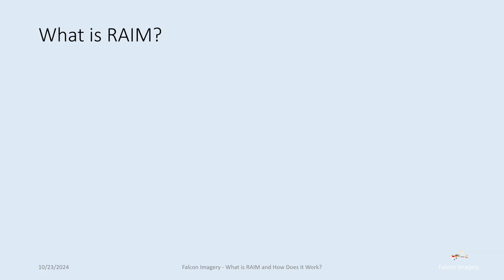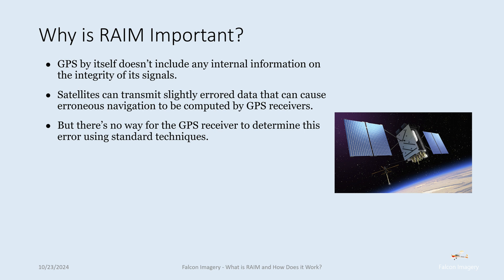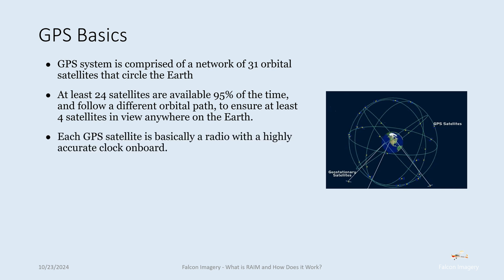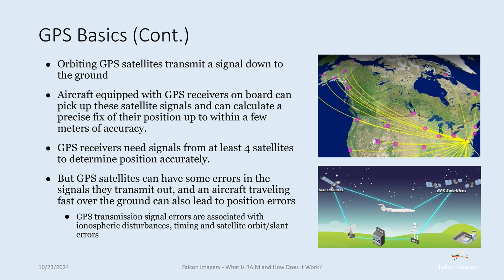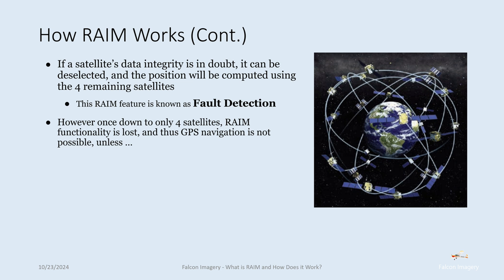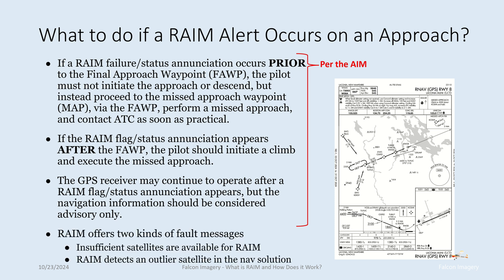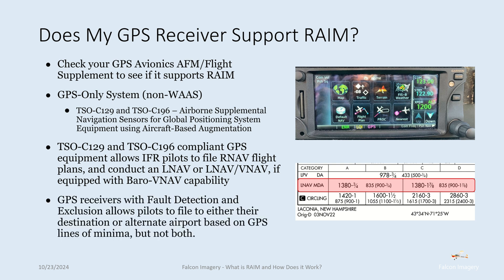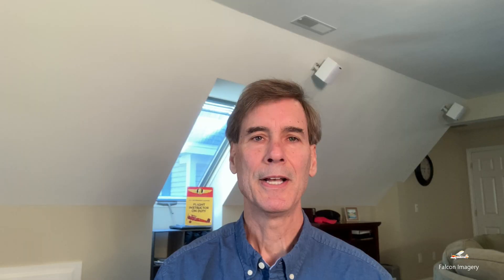What is RAIM and How Does RAIM Work